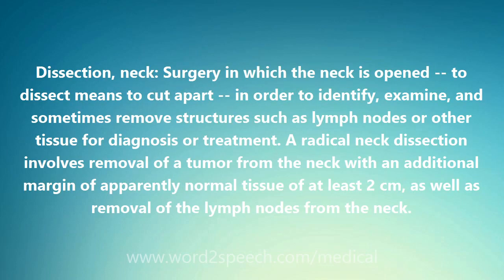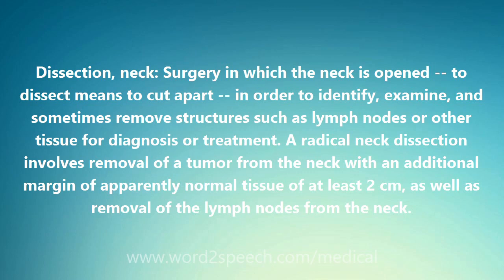Dissection, neck - Medical Definition and Pronunciation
Dissection, neck

Dissection, neck: Surgery in which the neck is opened -- to dissect means to cut apart -- in order to identify, examine, and sometimes remove structures such as lymph nodes or other tissue for diagnosis or treatment. A radical neck dissection involves removal of a tumor from the neck with an additional margin of apparently normal tissue of at least 2 cm, as well as removal of the lymph nodes from the neck.